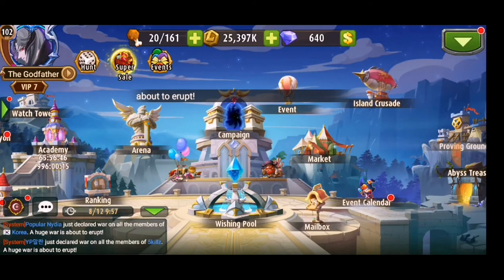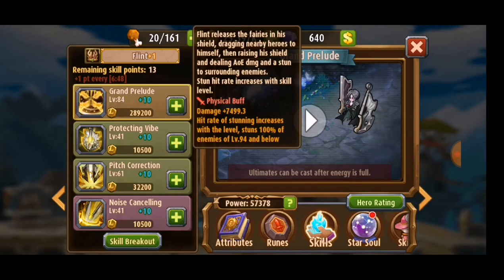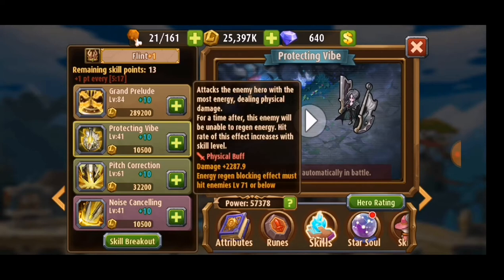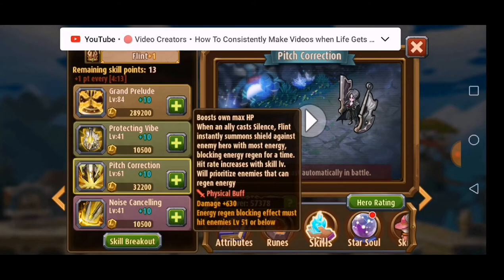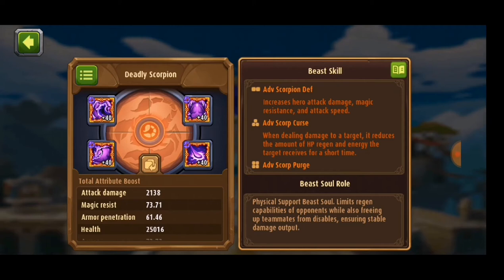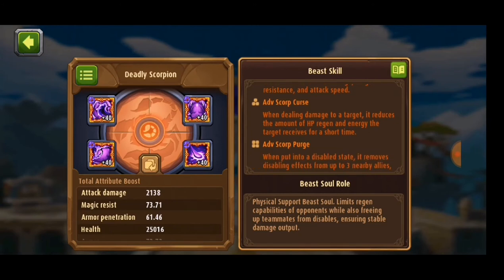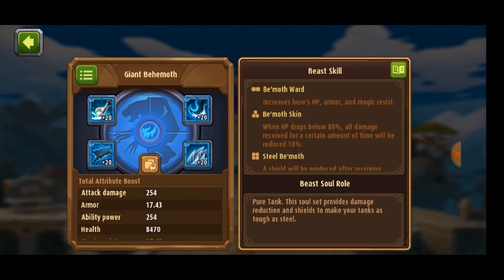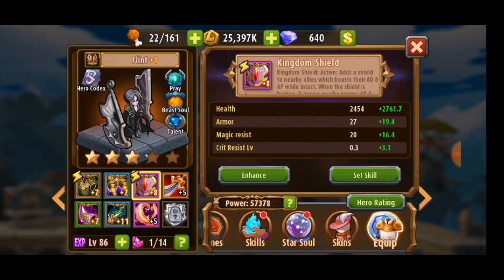Magic Rush Heroes: How To Train And Build Flint Properly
Magic Rush Heroes: How to train Flint properly...

Hey guys! I know that it isn't big number,but for me,it is... :D

Anyway,I made a review of new legendary hero called Flint... :D